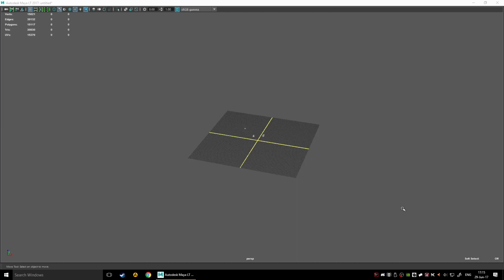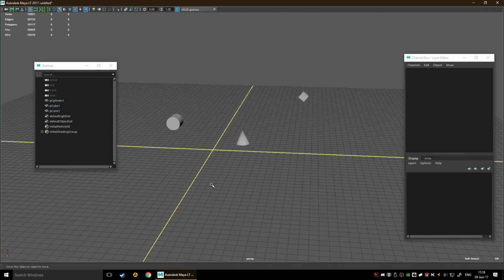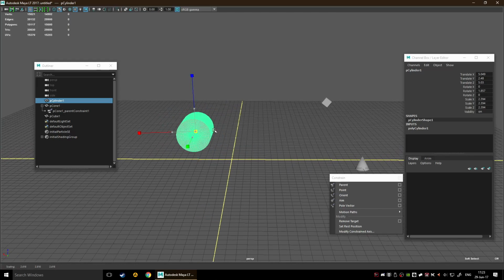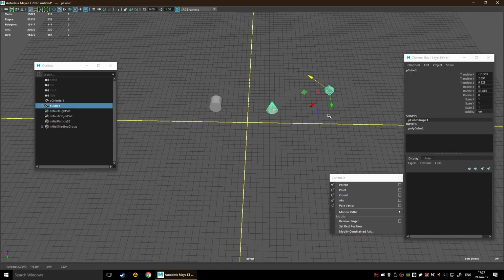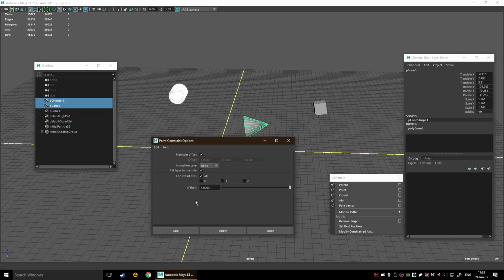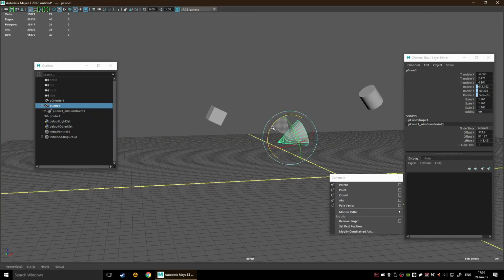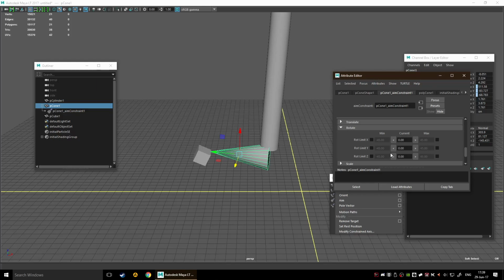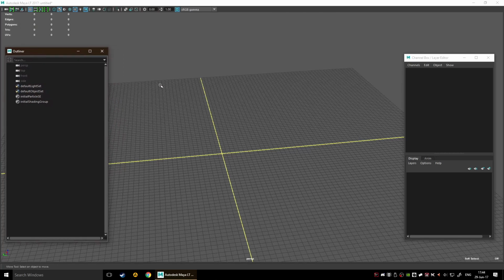Game Development Ops - Maya LT Constraints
Constraints are very limiting. So is the law. I am the law.